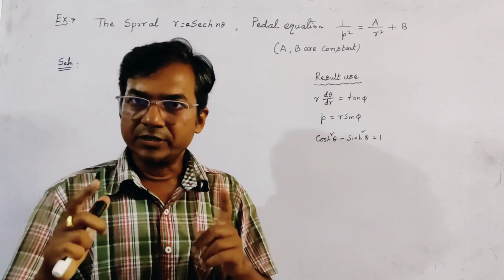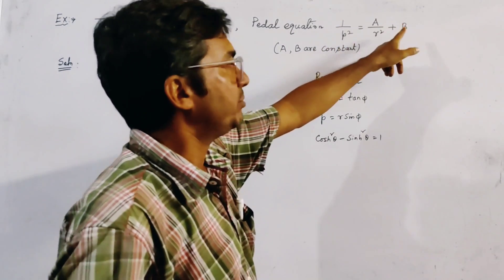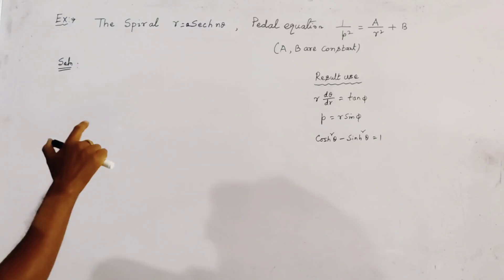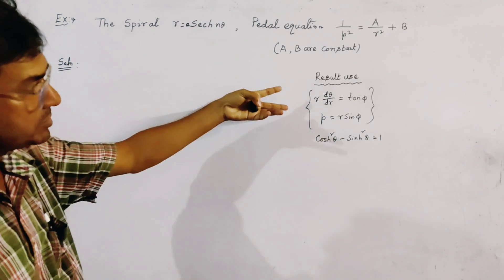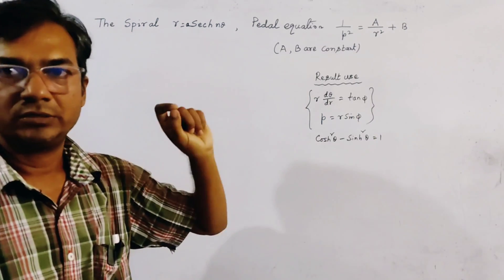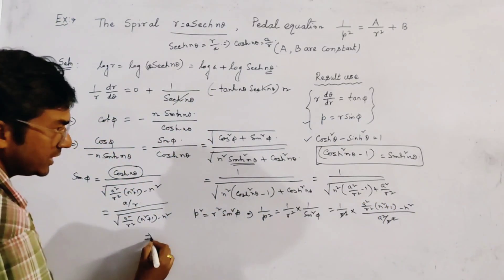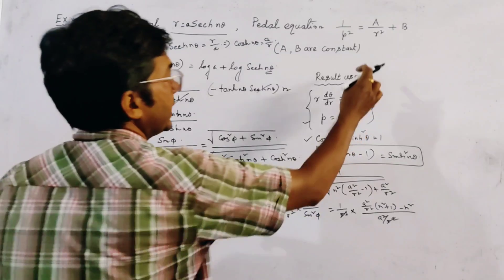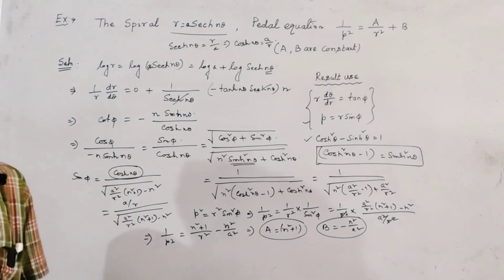Pedal equation of Spiral r=asech(n theta)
How to find Pedal equation of Spiral r=sech(n theta).

Relation of angle between tangent and radius vector, angle between initial line and radius vector, radius vector, arc length. Angle syi, phi,and theta.
Exercise solution of some important problems on HIGHER ORDER DERIVATIVES and LEIBNITZ RULE OF DERIVATIVES (002) Link 👇